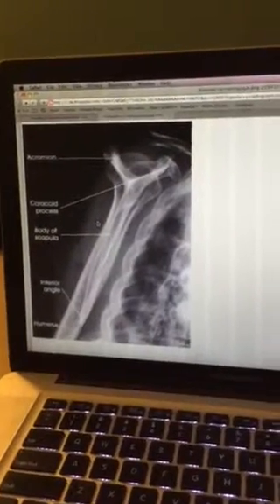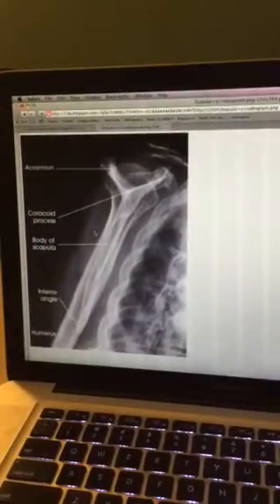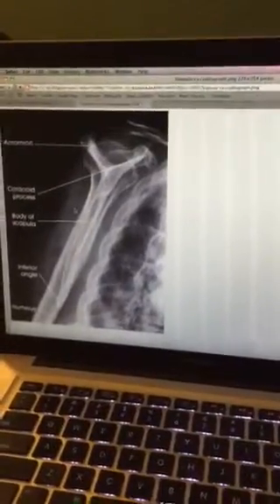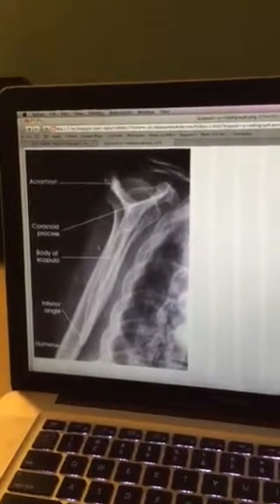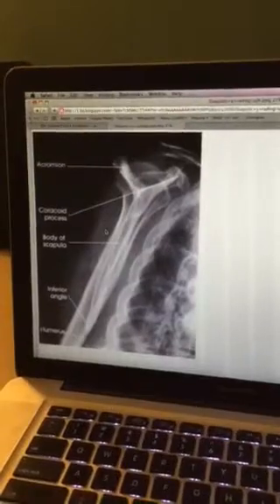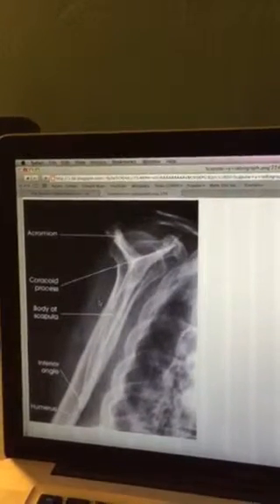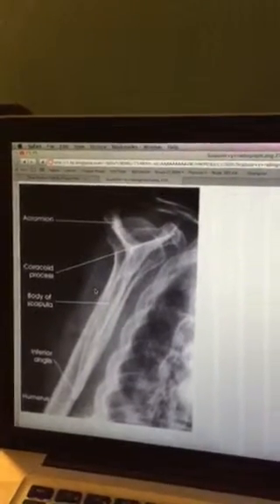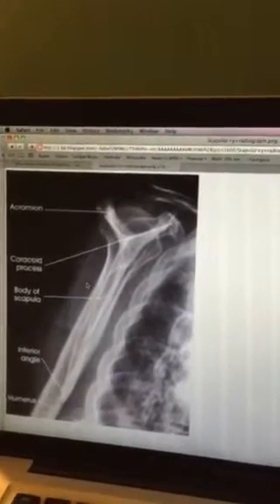Scapular Y-View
Evaluation Criteria